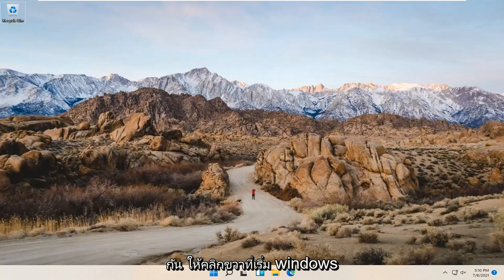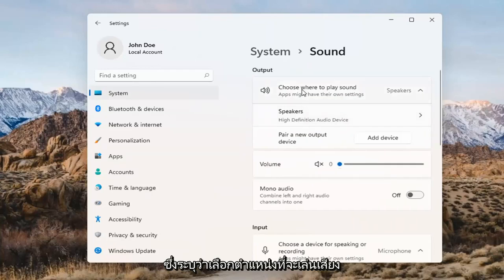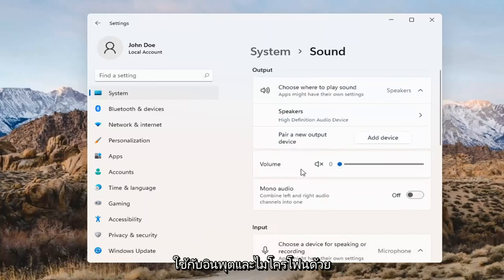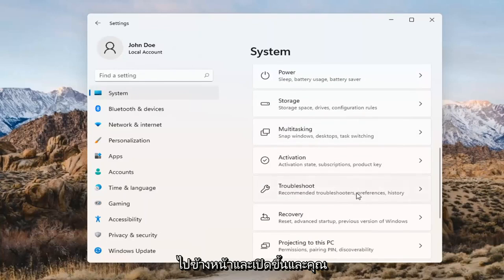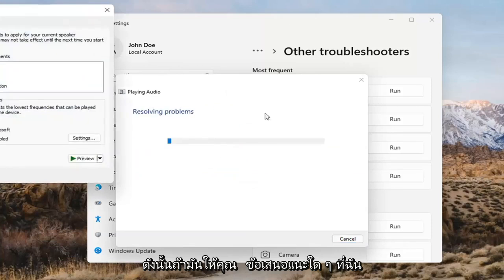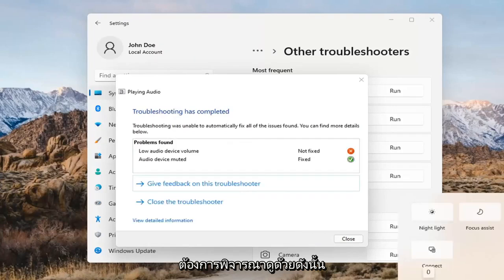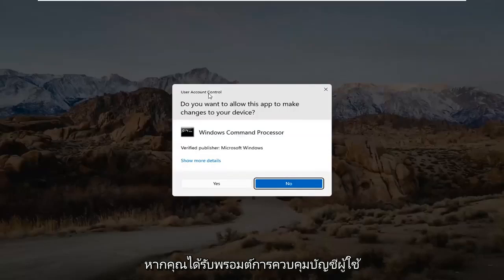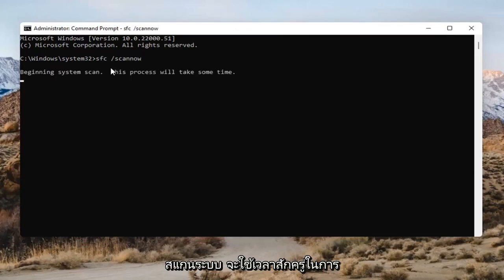วิธีแก้ไข “ไม่มีการติดตั้งอุปกรณ์ส่งสัญญาณเสียงออก” ใน Windows 10/11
วิธีแก้ปัญหา “ไม่มีการติดตั้งอุปกรณ์ส่งสัญญาณเสียงออก” ใน Windows 11

ผู้ใช้ Windows 11 จำนวนมาก โดยเฉพาะผู้ที่ใช้แล็ปท็อปและพีซีของ HP หรือ Dell พบข้อผิดพลาดที่ระบุว่า "ไม่มีการติดตั้งอุปกรณ์เอาต์พุตเสียง" ซึ่งหมายความว่าคุณไม่สามารถฟังเสียงใด ๆ บนคอมพิวเตอร์ของคุณ ทำให้ยากต่อการผ่อนคลายหรืออาจทำงานของคุณ

ไม่ได้ติดตั้งอุปกรณ์เอาท์พุตเสียง windows 11
ไม่มีการติดตั้งอุปกรณ์ส่งสัญญาณเสียงใน windows 11- แก้ไข (ทำงาน)
ไม่ได้ติดตั้งอุปกรณ์ส่งสัญญาณเสียงใน windows 11 fix
ไม่ได้ติดตั้งอุปกรณ์เอาท์พุตเสียง windows 11 HP แล็ปท็อป
ไม่มีการติดตั้งอุปกรณ์เอาต์พุตเสียง ข้อผิดพลาด windows 11
ไม่ได้ติดตั้งอุปกรณ์เอาท์พุตเสียง windows 11 แล็ปท็อป ASUS
ไม่ได้ติดตั้งอุปกรณ์เอาต์พุตเสียง Lenovo
ไม่มีปัญหาการติดตั้งอุปกรณ์เอาท์พุตเสียง
ไม่มีการติดตั้งอุปกรณ์ส่งสัญญาณเสียงออกหลังจากอัปเดต windows 11
ไม่ได้ติดตั้งอุปกรณ์เอาท์พุตเสียง ASUS
ไม่ได้ติดตั้งอุปกรณ์ส่งสัญญาณเสียง acer
ไม่มีการติดตั้งอุปกรณ์เอาท์พุตเสียงหลังจากอัพเดต
ไม่มีการติดตั้งอุปกรณ์เอาท์พุตเสียงหลังจากอัพเกรด windows 11
ไม่ได้ติดตั้งอุปกรณ์เอาท์พุตเสียง แต่เป็น
คอมพิวเตอร์ไม่ได้ติดตั้งอุปกรณ์เอาท์พุตเสียง

คุณเห็นไอคอนระดับเสียงที่มีสัญลักษณ์รูปตัว x สีแดงบนซิสเต็มเทรย์ใน Windows 11 หรือไม่? หากคุณวางเคอร์เซอร์ไว้เหนือมัน คุณควรเห็นการแจ้งเตือนข้อผิดพลาด “ไม่มีการติดตั้งอุปกรณ์ส่งสัญญาณเสียงออก”

ซึ่งมักเกิดขึ้นเมื่อคอมพิวเตอร์ของคุณตรวจไม่พบอุปกรณ์เสียงเนื่องจากไดรเวอร์เสียงที่เสียหาย ล้าสมัย หรือเข้ากันไม่ได้ เพื่อทำให้สิ่งต่างๆ แย่ลง คุณจะไม่พบเสียงใดๆ เลยจนกว่าคุณจะแก้ไขปัญหา